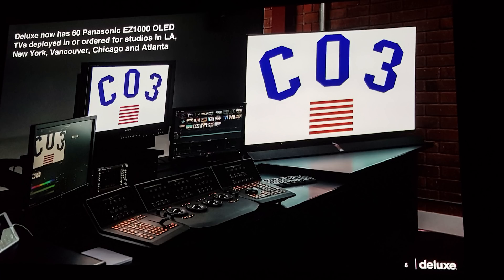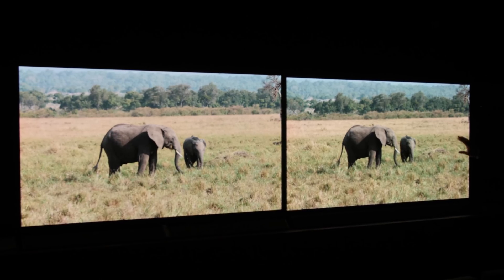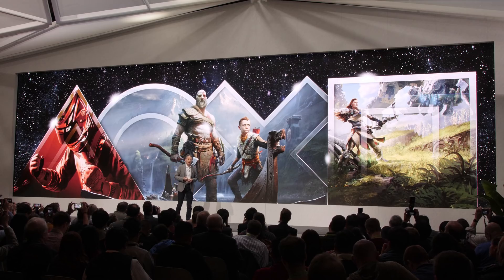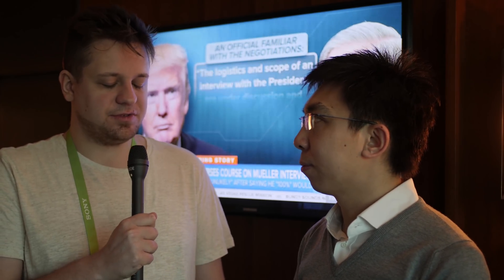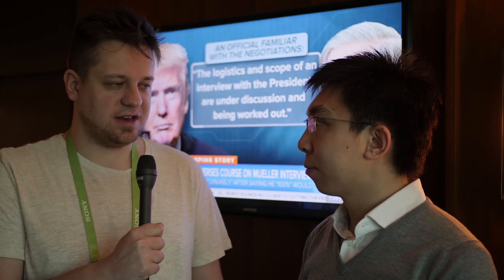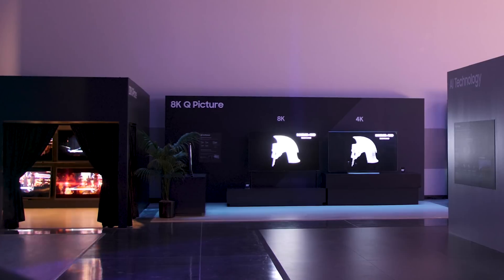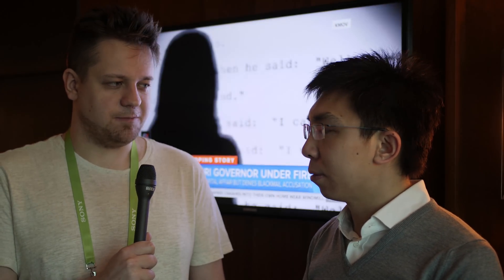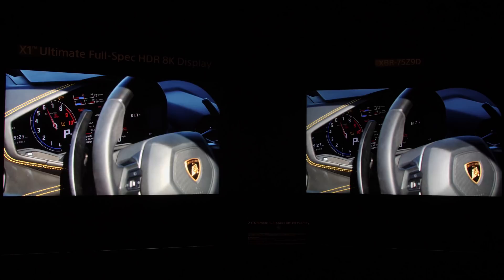CES 2018 TV Summary: LG, Panasonic, Sony OLED + Samsung QLED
We do a wrap-up video of CES 2018 in terms of TVs, including new OLED TV models from LG, Panasonic and Sony, as well as Samsung's QLED and Micro LED products.

We also talk briefly about the HDR10 Plus open-standard dynamic metadata format.